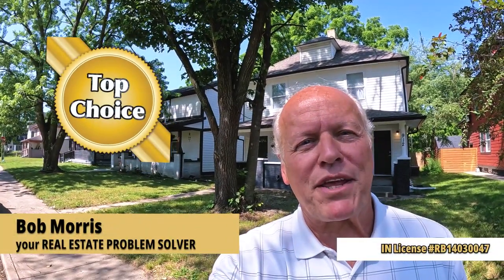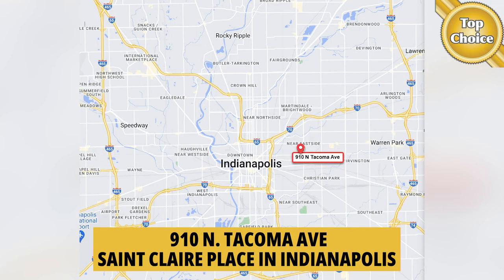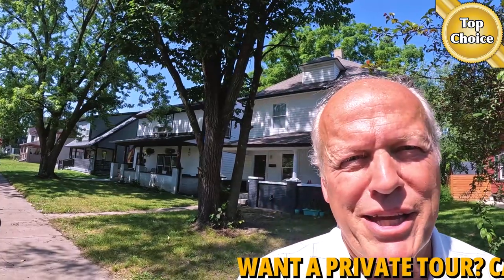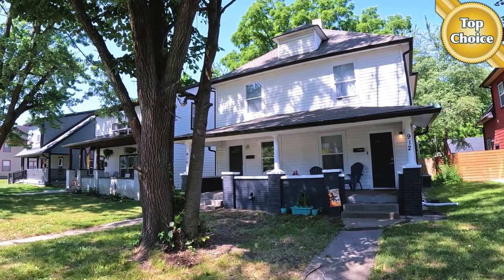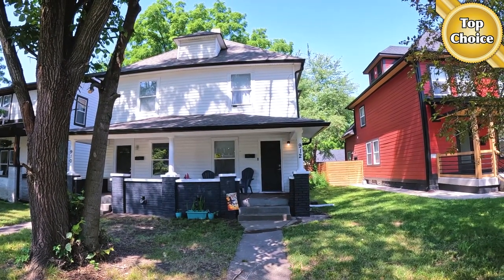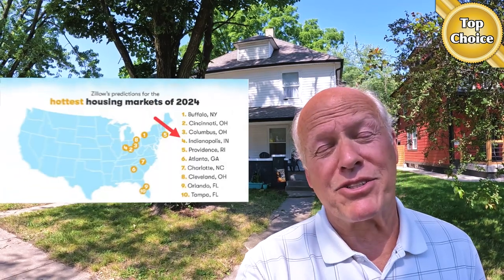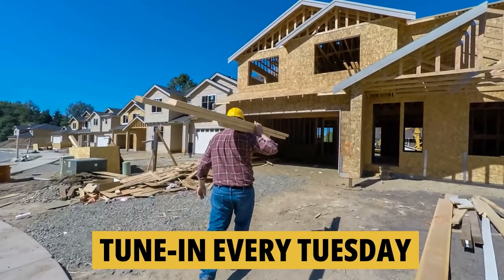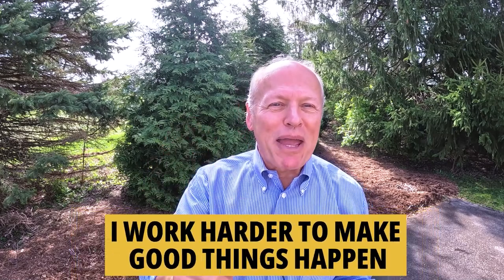Prime Investment: Double Your Money With This Duplex In Indianapolis!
Are you considering real estate investing in Indianapolis? This duplex situated in the Saint Claire Neighborhood in Indianapolis may be just what you are looking for.

Whether you're looking to build wealth through passive income or seeking to diversify your investment portfolio, Indianapolis offers opportunities that could fit your investment strategy.

I have decades of experience to help you navigate the thriving market of the Crossroads of America.

00:00 Intro
00:18 Duplex for Sale : 910 N Tacoma Ave Indianapolis Indiana
01:38 Outro

Thinking of Moving or Investing in the Greater Indianapolis Indiana?